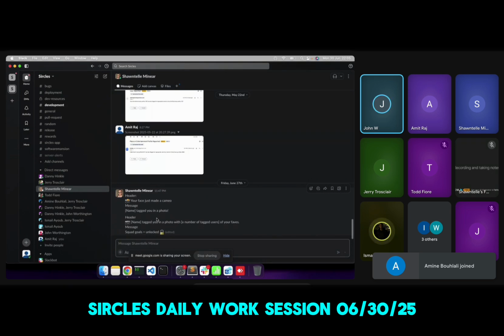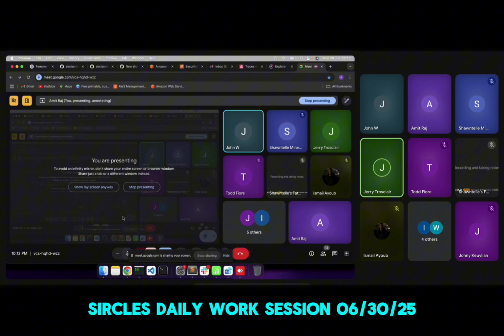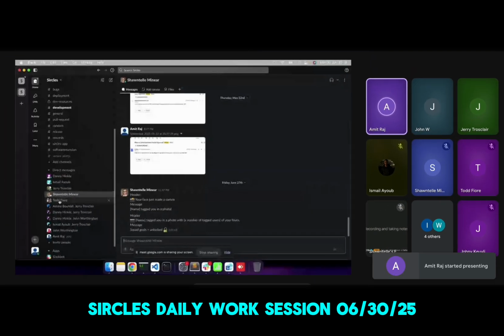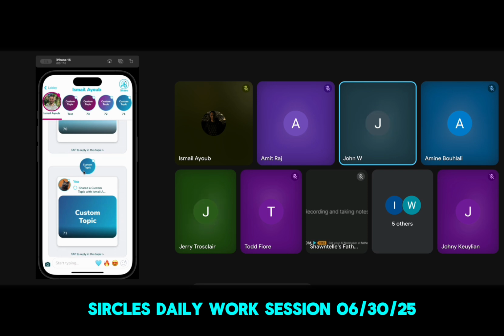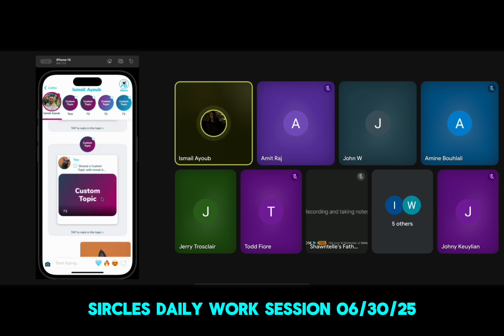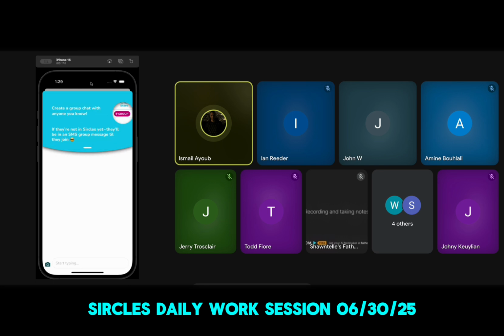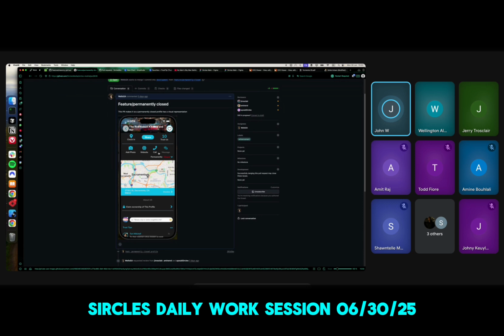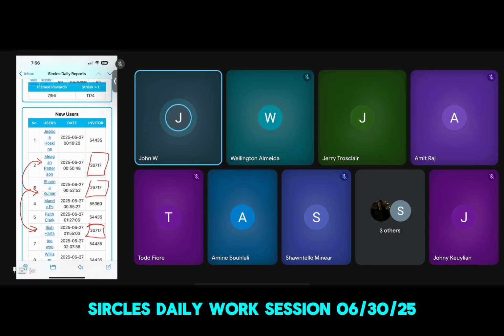Sircles Work Session June 30, 20225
Sircles Standup Recap –

Final Tweaks for Deep Link Flow
Amine and Jerry worked through edge cases in the business profile deep link flow, especially for users opening the link from a browser. Improvements include skipping unnecessary screens and ensuring a clean path whether users have the app or are being directed to download it. Remaining bugs will be tackled early this week.

Scroll Performance Fix Confirmed
Amine confirmed the scroll performance fix is stable and now part of the latest build. This resolves the lag issues on FlatLists, making for a smoother user experience across the app. QA will continue monitoring to catch any residual jitter.

Reward Feed Post Format Polished
Ismail made design refinements to how reward redemptions are displayed in the feed. The post now includes clearer formatting and better spacing, improving visibility without disrupting feed layout.

Group Chat Onboarding Testing Underway
The updated group chat invite and onboarding flow is now being tested. Early results show users are more confidently joining chats and understanding the path forward after clicking an invite link. A few touchups to the welcome copy and progress states are in the works.